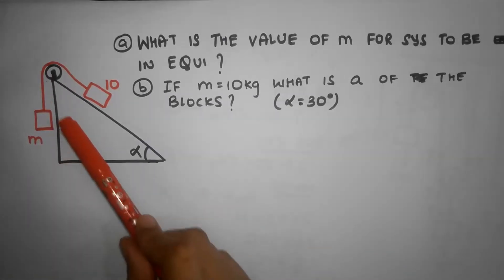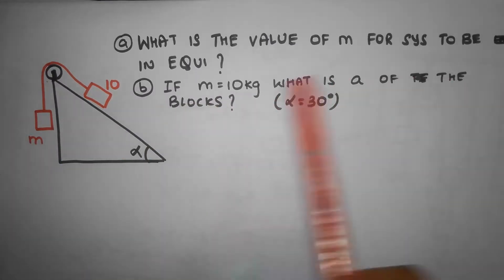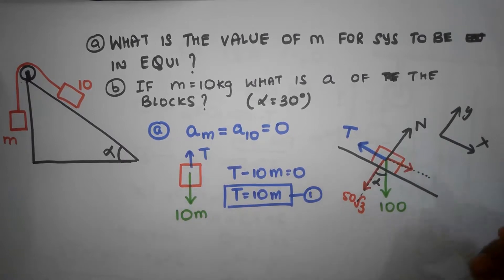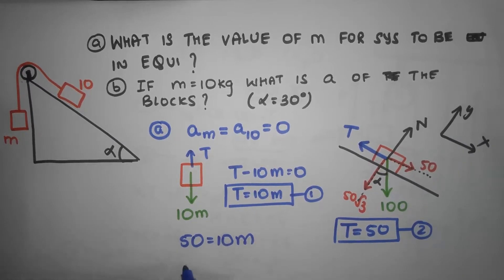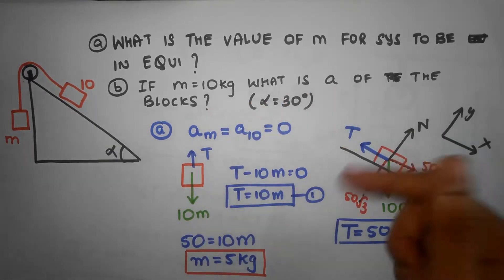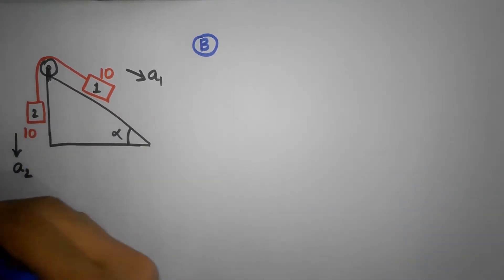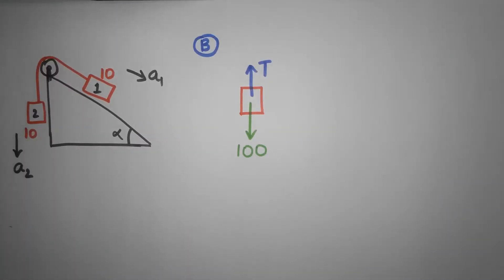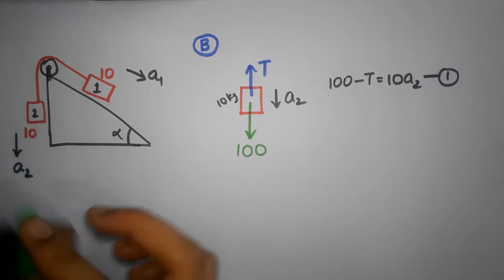Newton's laws Episode 17 - Pulleys on an Incline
Masses connected by Pulleys on an Incline. Yet another classic problem to tackle in constrained motion.
This is one relatively easier.